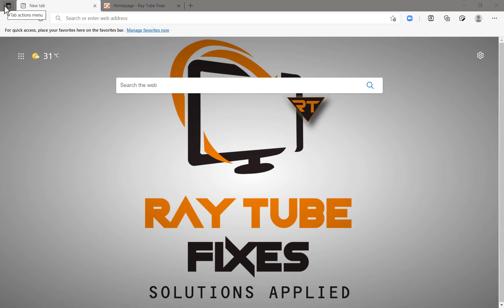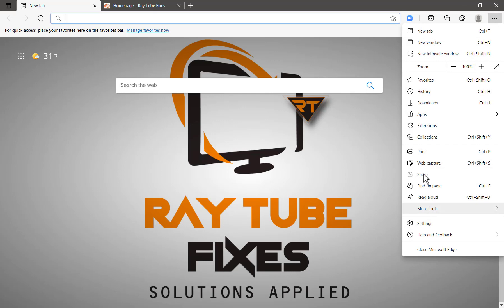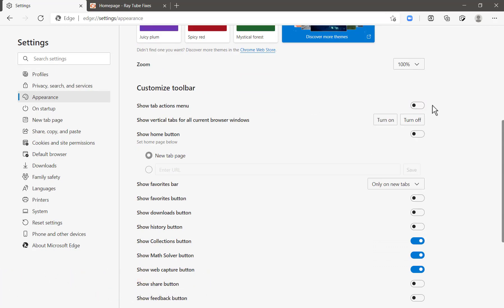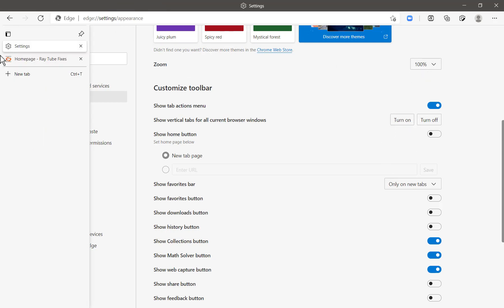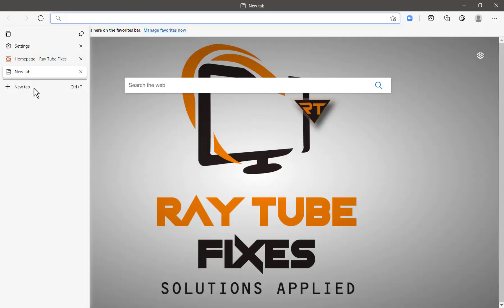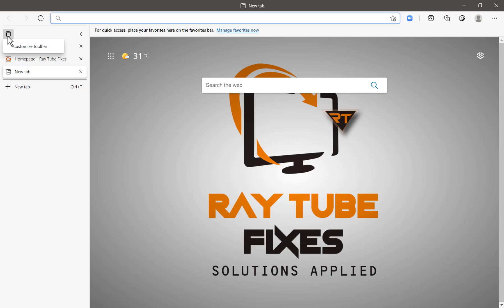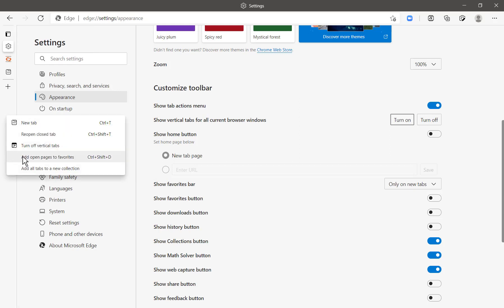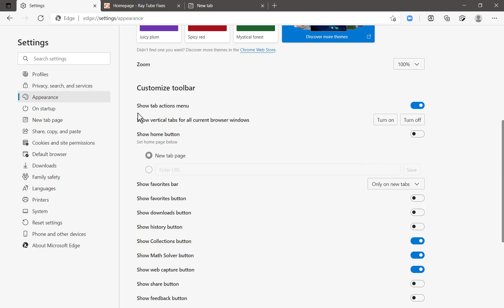How to Enable Vertical Tabs in Microsoft Edge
On the Settings screen, click “Appearance” in the left sidebar. Under Customize toolbar, ensure the “Show vertical tabs button” option is activated.

If you don’t like the vertical tabs feature, you can disable this option to hide the vertical tabs button on your toolbar.

How to Hide and Show the Tab Sidebar in Edge
To access the vertical tab sidebar, click the “Turn on vertical tabs” button at the left side of Edge’s tab bar.

You’ll see a tab sidebar at the left side of your screen. By default, it will show small icons representing each tab you have open, using the favicon or each web page you have open.

To access the tabs, mouse over the left sidebar and it will appear over the current page you have open, showing you the title of each page. It works just like the normal horizontal tab bar, letting you switch between tabs, close open tabs, and open new tabs.

If you like this view and have the spare screen space, you can click the “Pin pane” button at the top right corner of the tab panel. It will appear always on screen until you unpin it.

To switch back to the horizontal tab bar at any point in time,  click the “Turn off vertical tabs” button at the top left corner of the tab sidebar.

This is just one more new feature in the new MicrosoftEdge that distinguishes it from Google Chrome. The browsers may be the same under the hood, but Microsoft is adding features that Chrome doesn’t have.